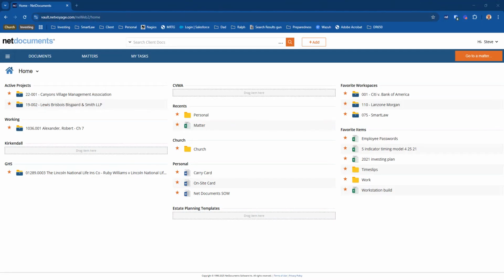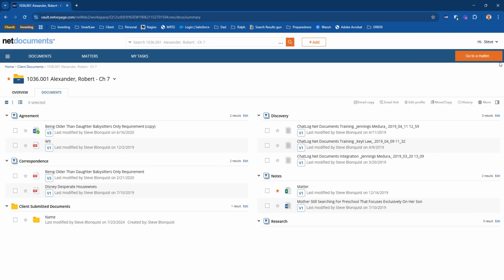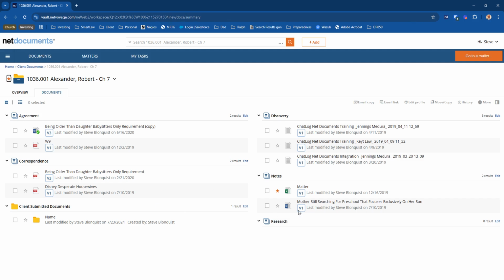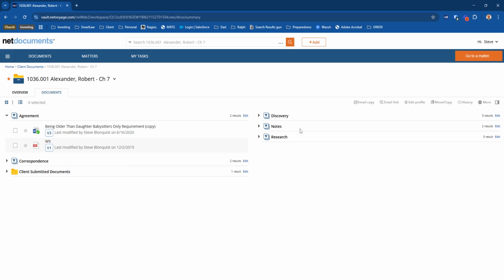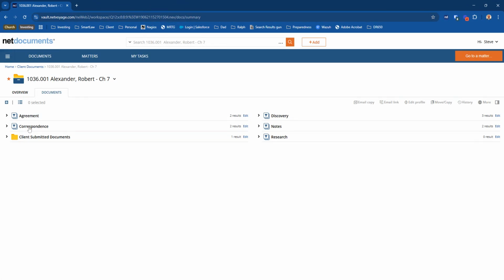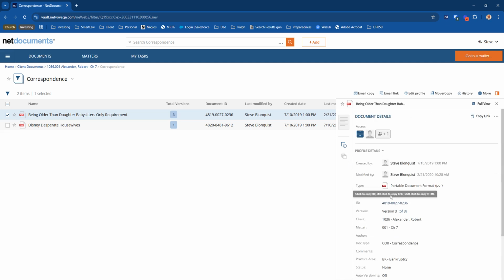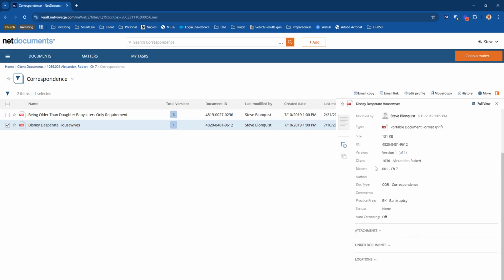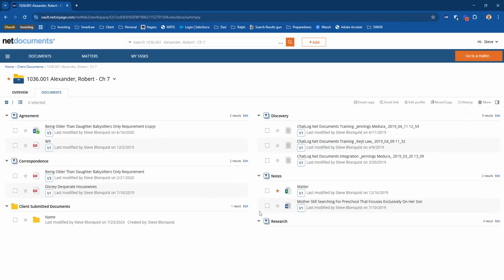NetDocuments Home Screen & Workspace Tutorial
In this video, you'll learn the difference between the NetDocuments home screen and a client workspace. We’ll walk you through how workspaces are structured, how documents are organized using profile values, and how to navigate, preview, and favorite workspaces for quick access.

Whether you're new to NetDocuments or just need a refresher, this step-by-step guide will help you get the most out of your document management system.

👉 Learn how to:

Navigate the NetDocuments home screen

Understand client and matter-based workspaces

Use profile values for document organization

Preview documents without opening

Star/favorite workspaces for faster access

If you're a legal professional or part of a firm using NetDocuments, this video will help you streamline your workflow and stay organized.

🆘 Need help with your Law Firm's IT services? Let's talk